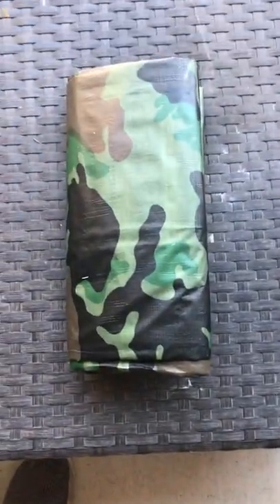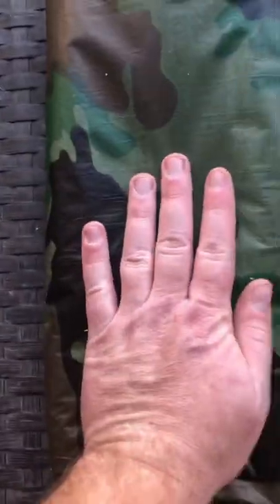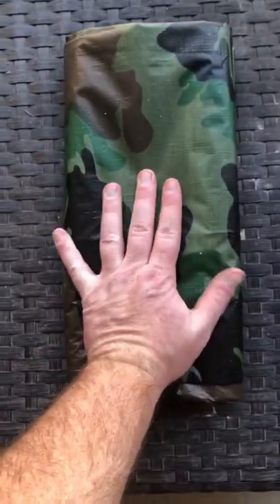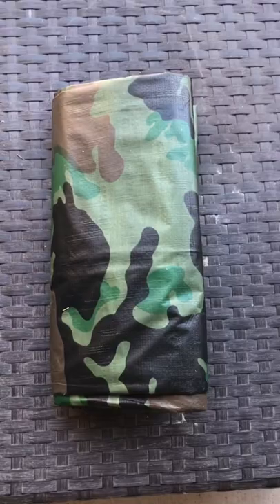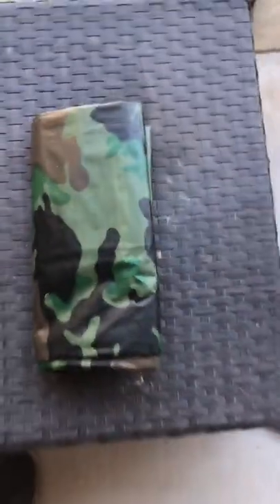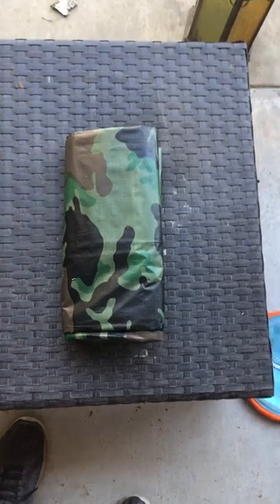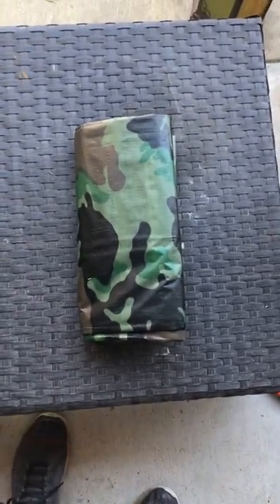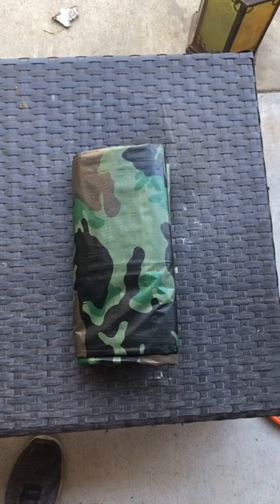Harbor freight tarp